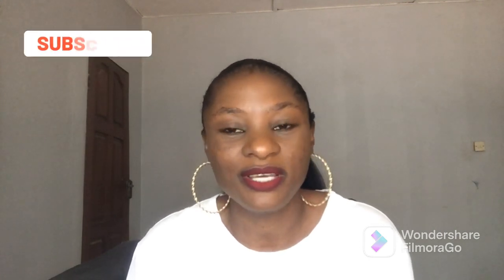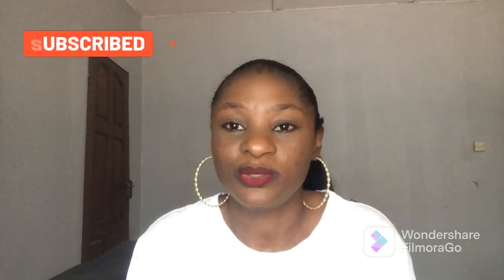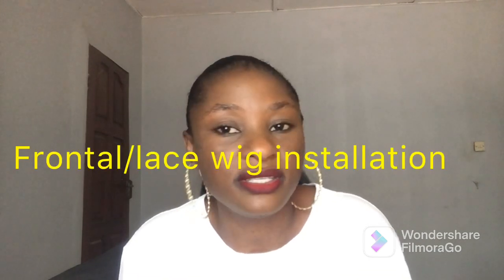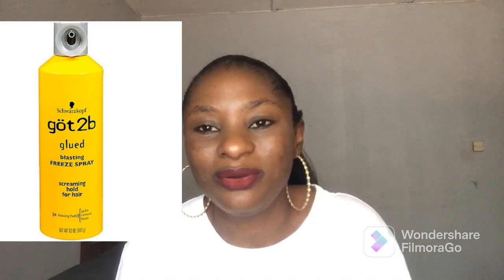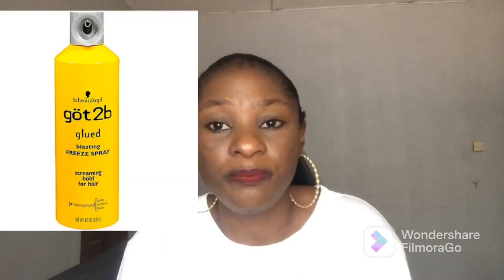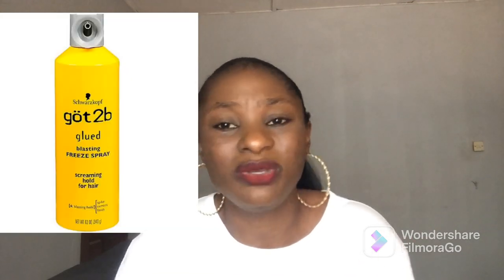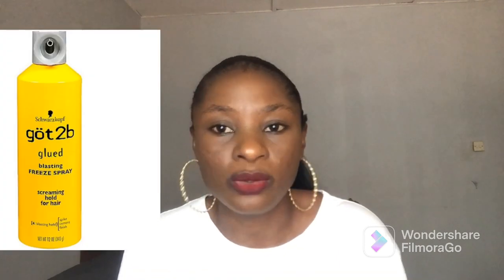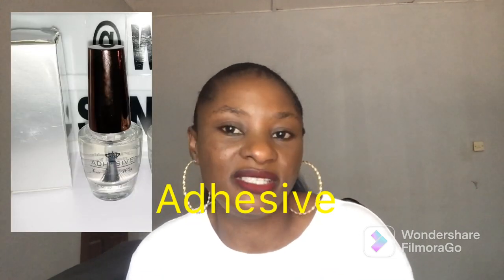Top 8 Affordable Lace Glues For Frontal/lace wig Installation|Beginner Friendly Glues For Frontal